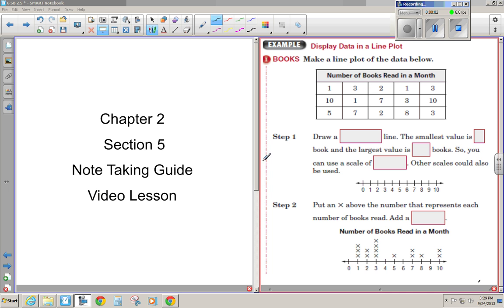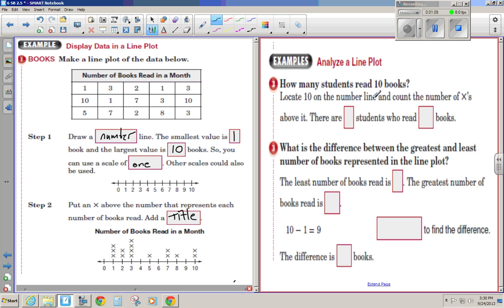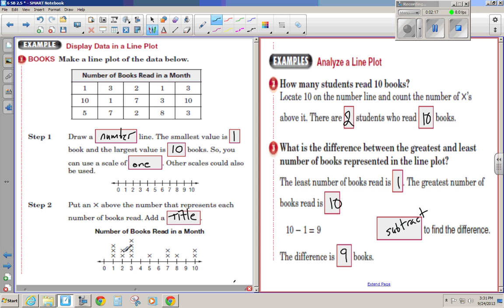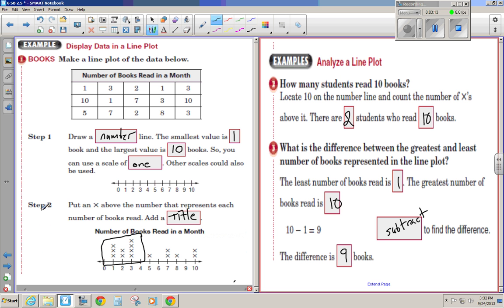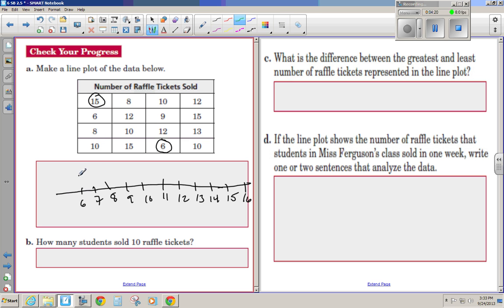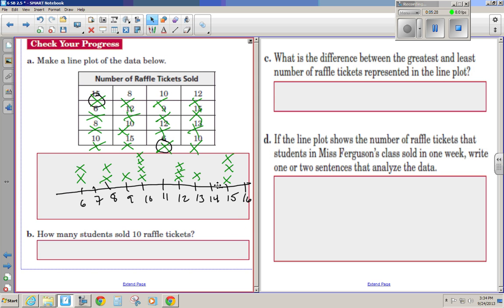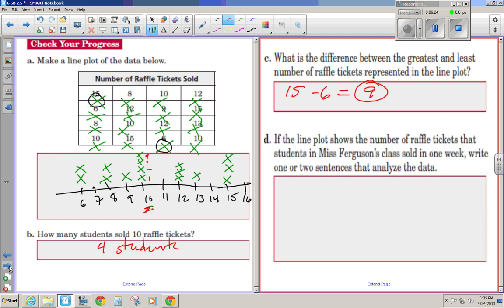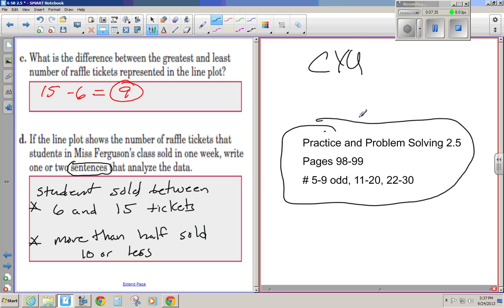AndreMath62.5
This will help you complete Note Taking Guide 2.5